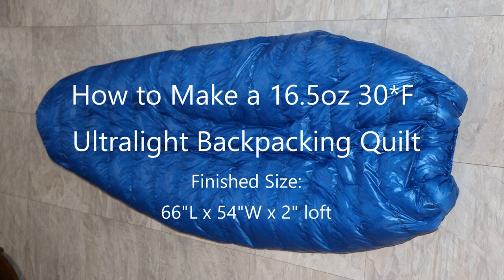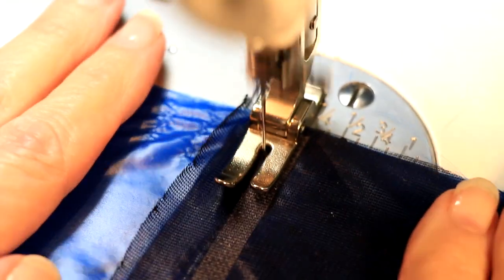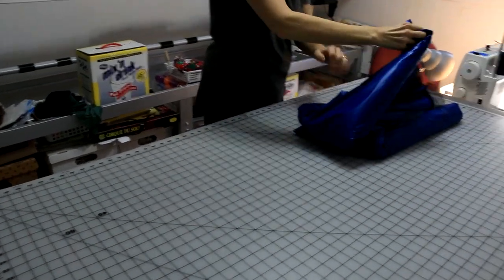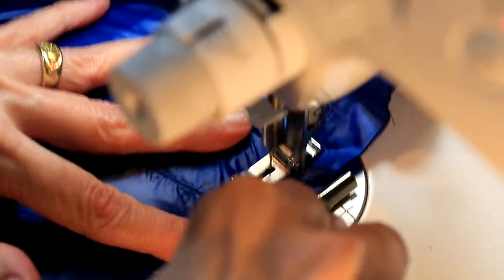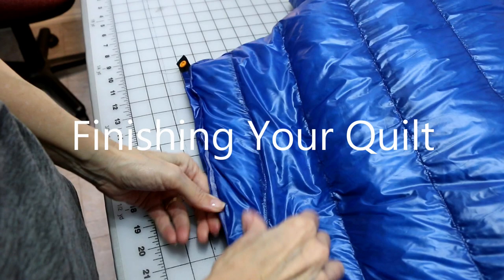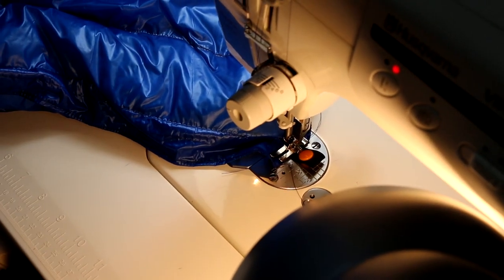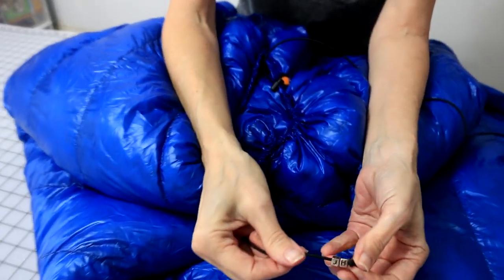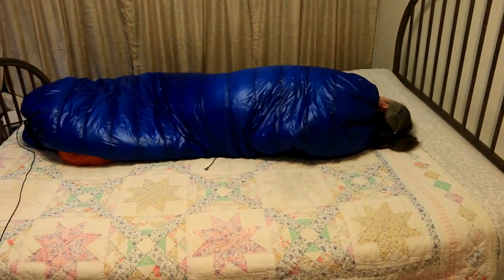How to Make an Ultralight Backpacking Quilt Using Triangular "V" Baffles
This video is a detailed demo for making an ultralight backpacking quilt.  It utilizes triangular baffles made with the unusual technique of creating the baffled cloth, then cutting the quilt from it.

The specs of the quilt are: 30 degrees; 2" loft; 54" wide by 66" long; constructed with .66 oz nylon taffeta, .5 oz noseeum mesh and 850 FP goose down.

Also, it can be scaled up or down.